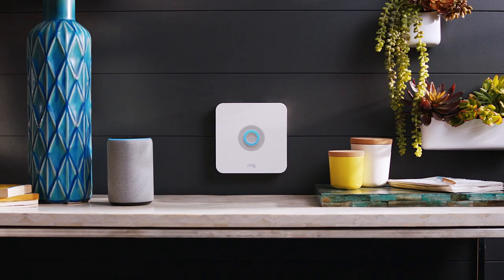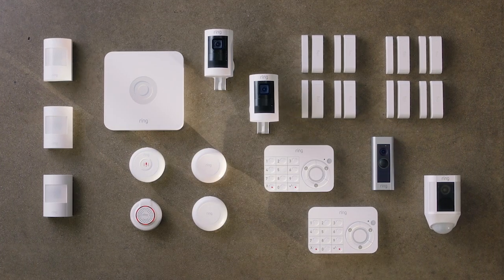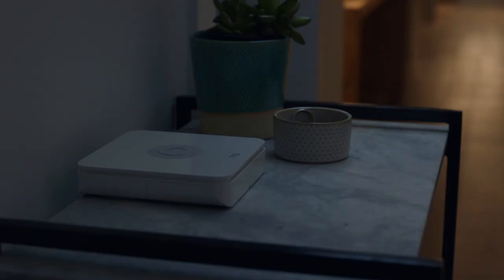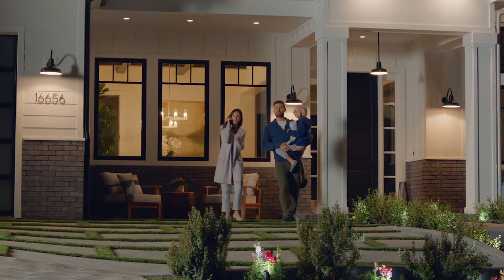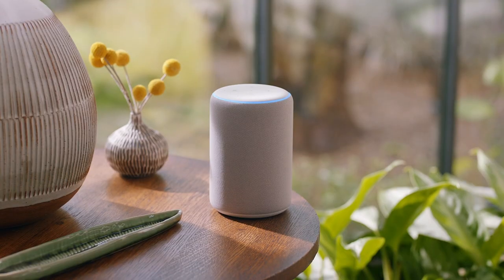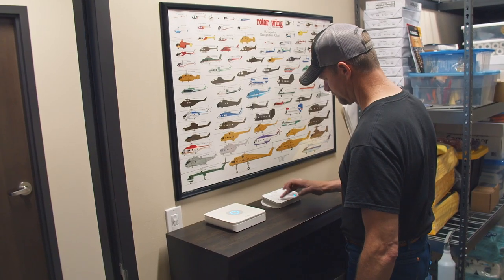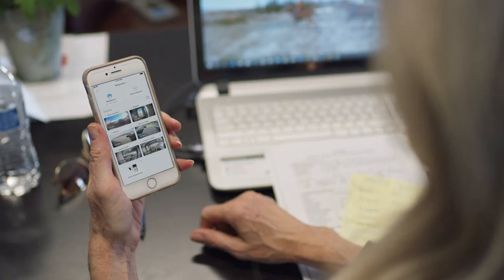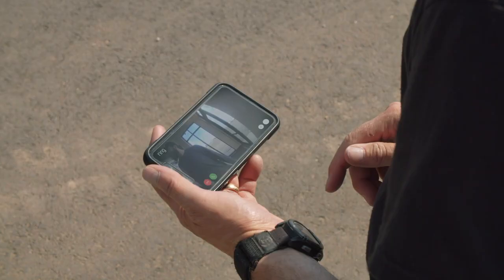The Power of Whole-Home Security Packed Into an Affordable Security System | Ring Alarm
Ring Alarm packs the power of whole-home security into an affordable, DIY package. It's customizable to fit any home and integrates seamlessly with other Ring devices. Add a subscription to Ring Protect Plus and your Ring Alarm can be backed 24/7 by a professional monitoring team that will call to check on you in case your alarm goes off, and request emergency services to your home or business when you need it most.

Build your own security system by getting the Ring Alarm now: /pages/security-system.